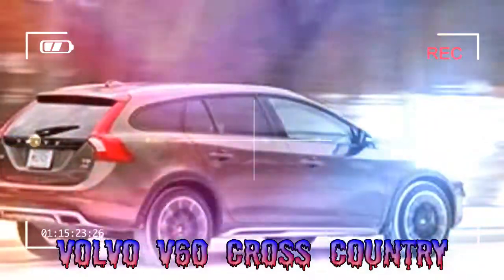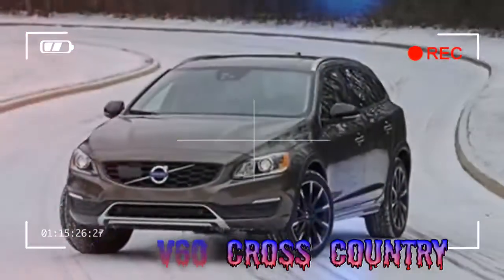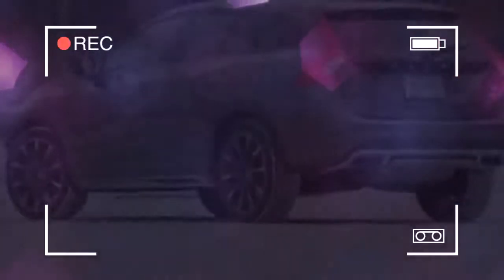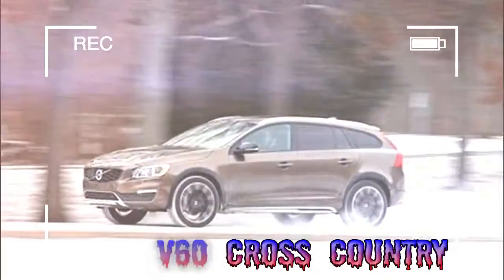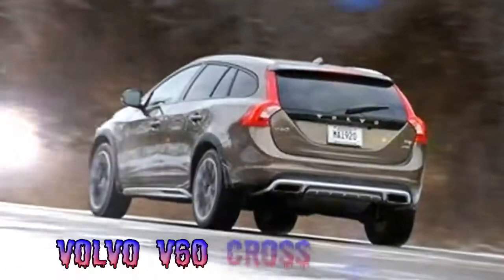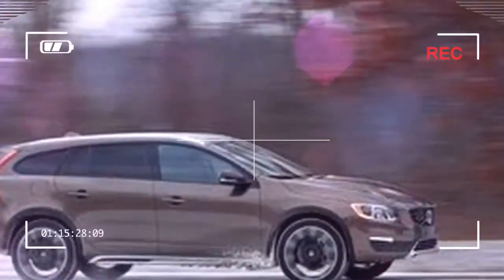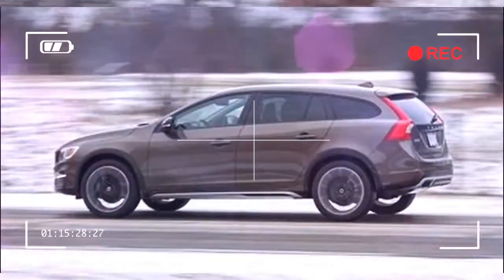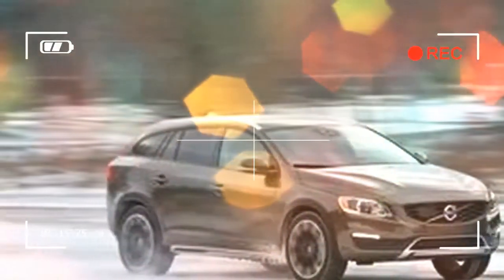COMING SOON Volvo V60 Cross Country 2018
With the crossover boom exploding, it’s easy to overlook the budding (albeit still tiny) rugged-station-wagon segment. Previously, this space was the sole territory of the Volvo V60 Cross Country and the venerable Subaru Outback. The former was new to the U.S. in 2015, but a lot has changed both in the market and in this car since we tested a 2016 model. Specifically, Audi’s A4–based Allroad returned after a brief hiatus, and Volkswagen introduced the Golf SportWagen–based Golf Alltrack, doubling the Volvo’s competition.

Credit by :

Reference :
Images :